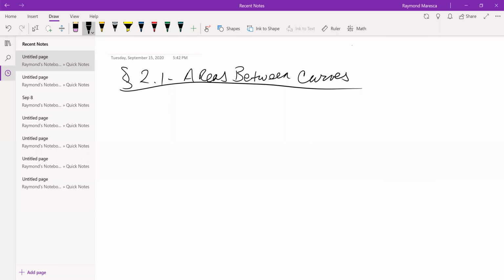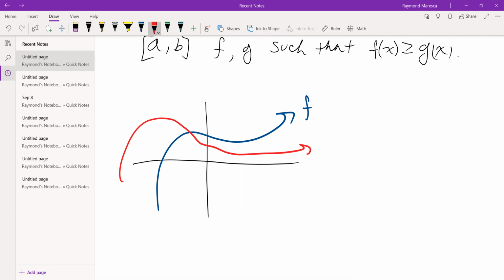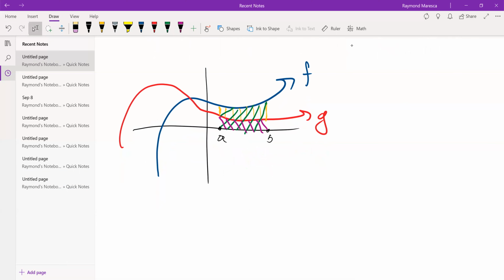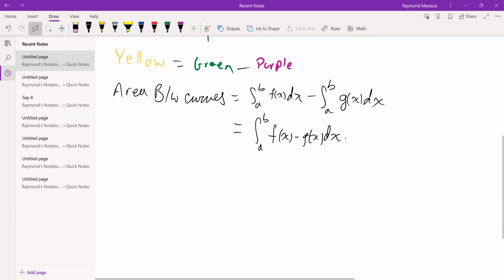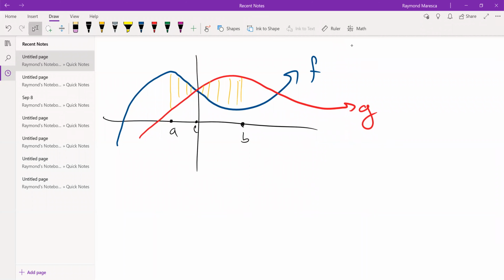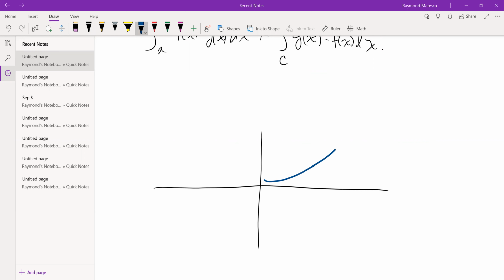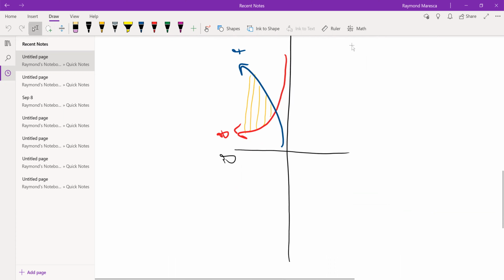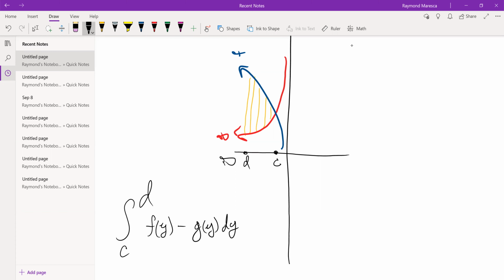2.1 Intro to Areas Between Curves